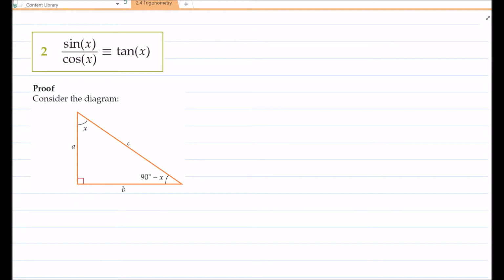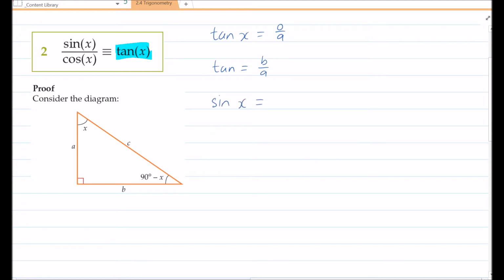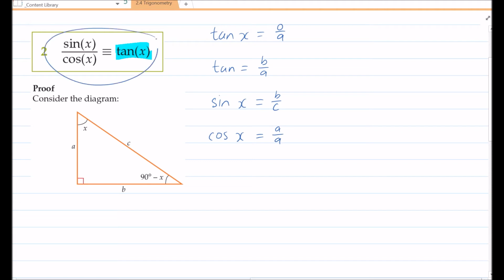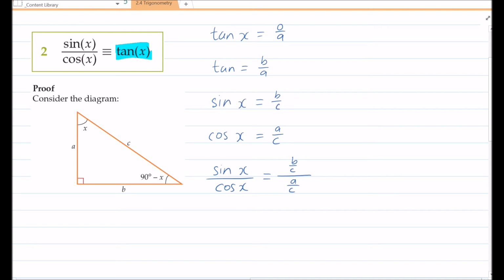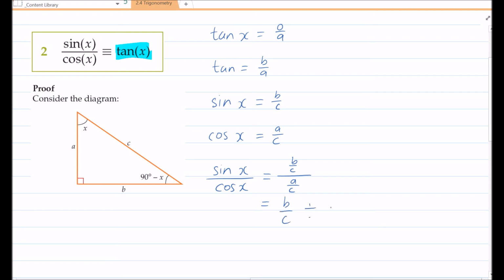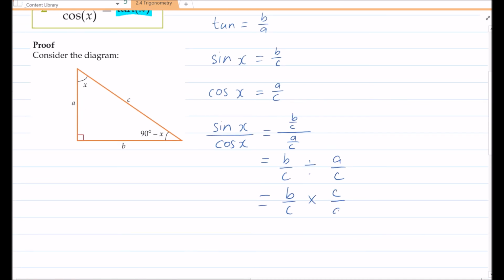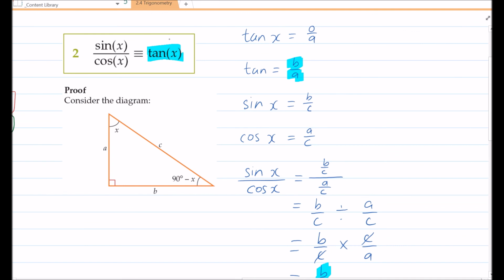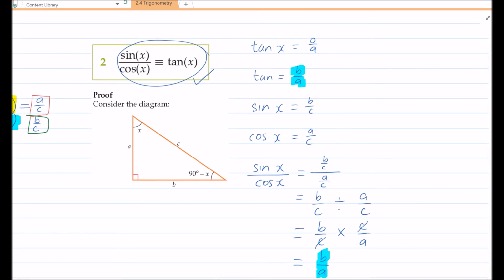Trig identities 2